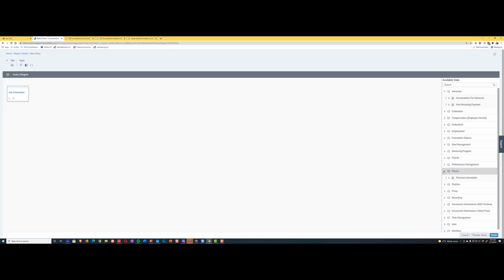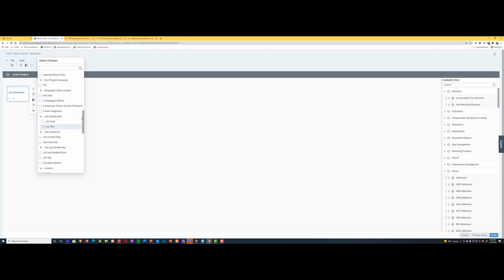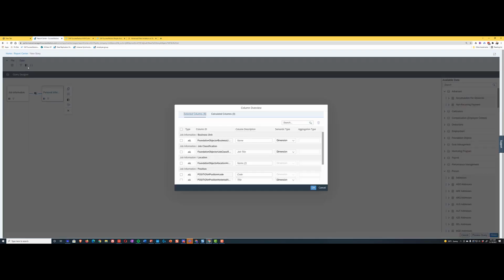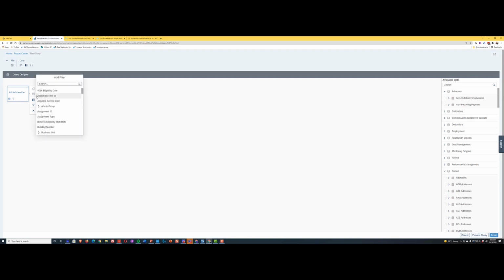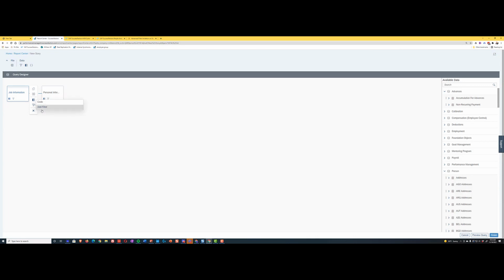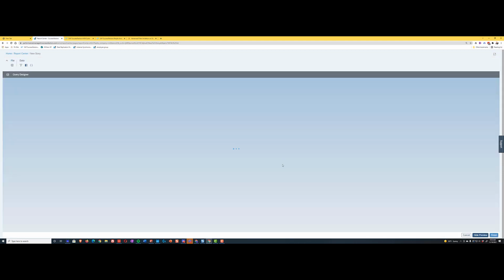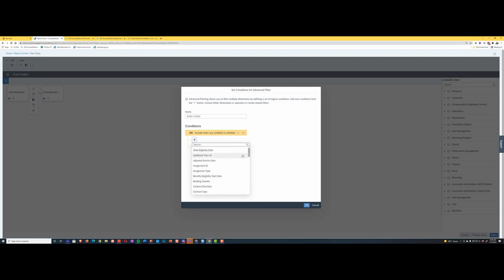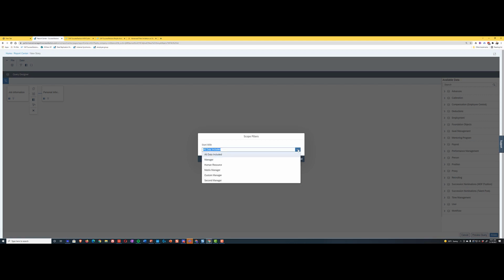SuccessFactors Story Reports Part 2: Fields and Filters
In part 1 of our series on SAP SuccessFactors Story Reports, we introduced the query builder and explained how the navigation works.

Today, in part 2 of our series on building SAP SuccessFactors Story Reports, we go deeper on how to work with the queries behind the reports. This time we call about fields on a deeper level, covering topics such as calculations.  We also discuss the query filter options available.

00:00 Intro
01:30 Adding fields to your report
04:40 Column overview
05:15 Adding filters
10:15 Advanced filters/input parameters
12:05 Scope filtering